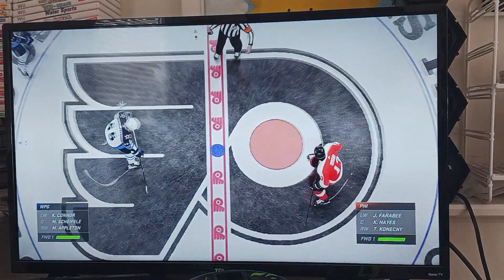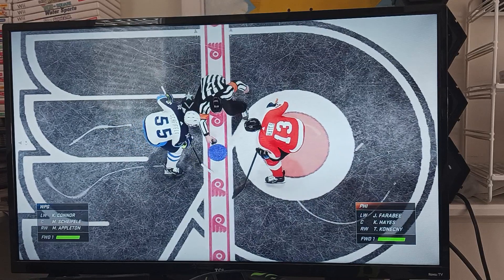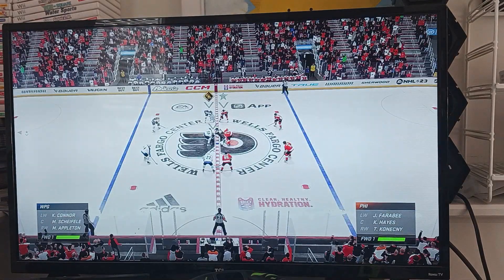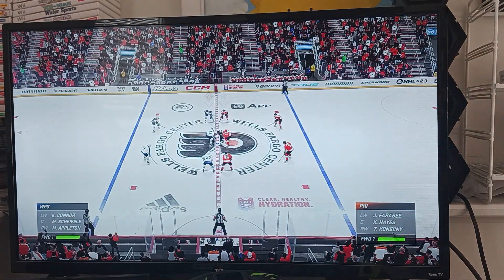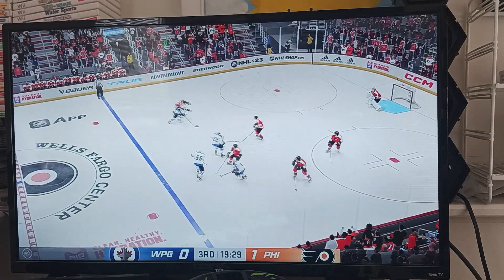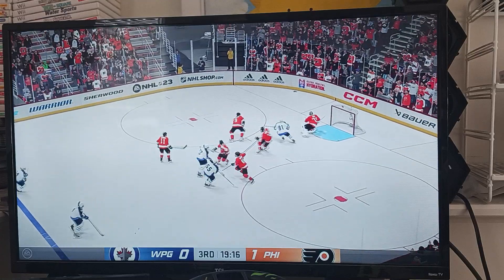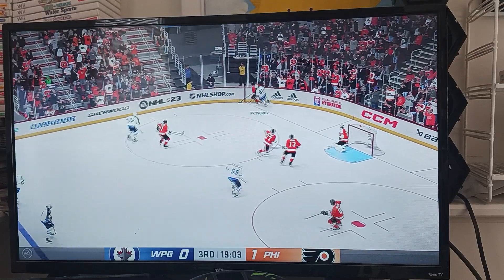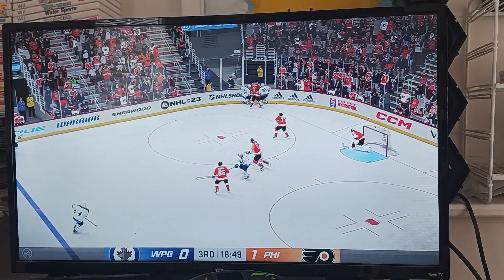NHL 23 Winnipeg Jets @ Philadelphia Flyers - Game 1 - 3rd Period -